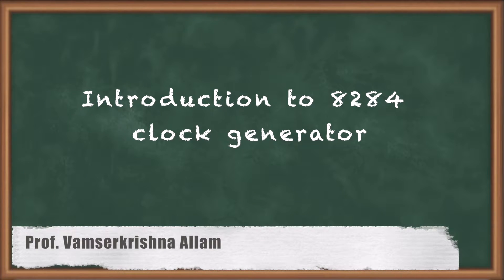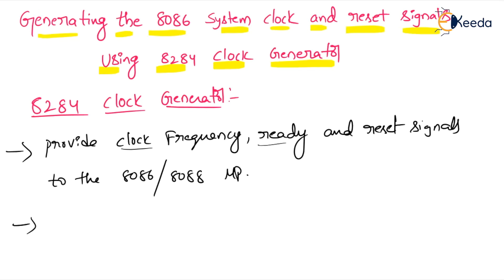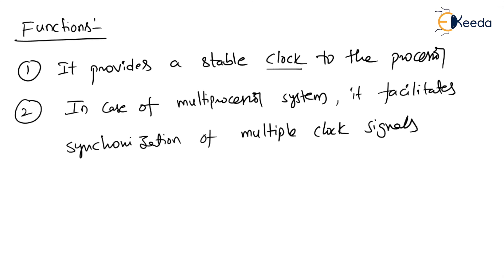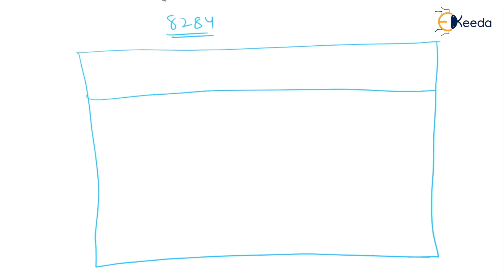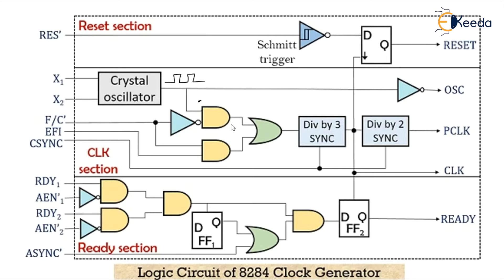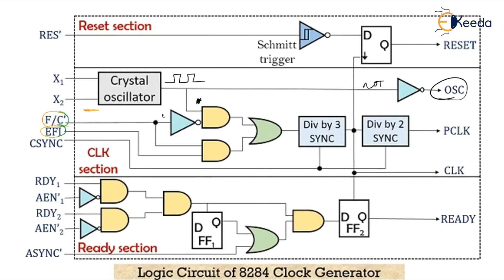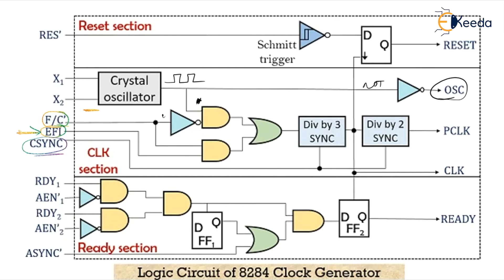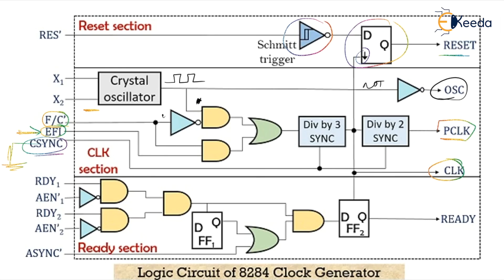Introduction to 8284 Clock Generator | Designing the 8086 CPU Module | Microprocessor & Application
Discover the heart of CPU architecture with our latest video on the 8284 Clock Generator! Unveil the intricate world of designing the 8086 CPU Module in this comprehensive exploration of Microprocessor & Application. Delve into the fundamentals, understand clock generation, and witness the pivotal role of the 8284 in the functioning of the 8086 CPU Module. Join us as we simplify complexities and break down the core concepts, enabling you to grasp the essence of this crucial component in microprocessor design. Dive into the realm of technology and unravel the secrets behind these foundational elements!

Happy Learning.